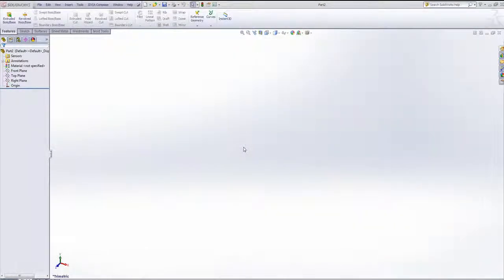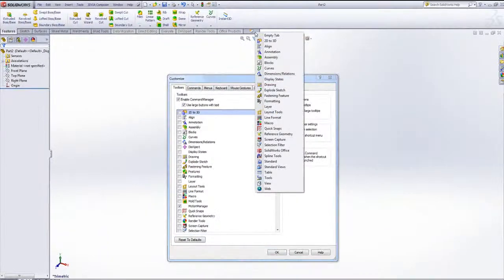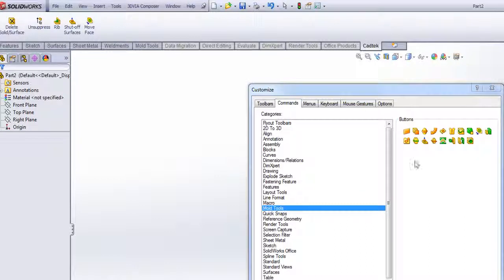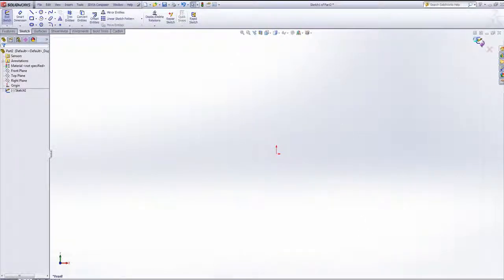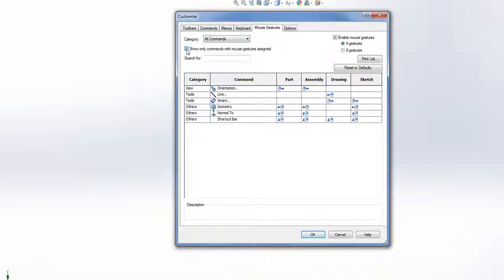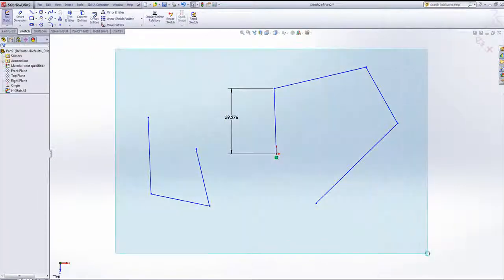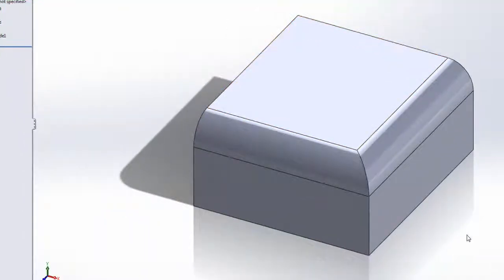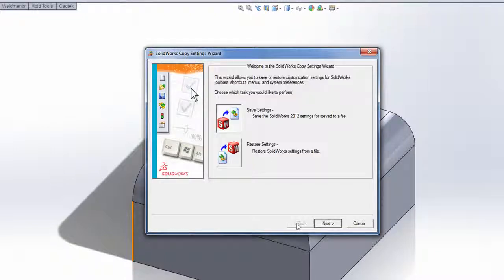SolidWorks 2012 Hints and Tips - Customise the Interface